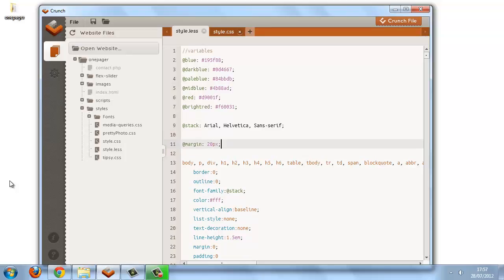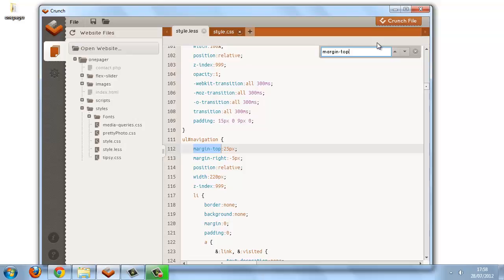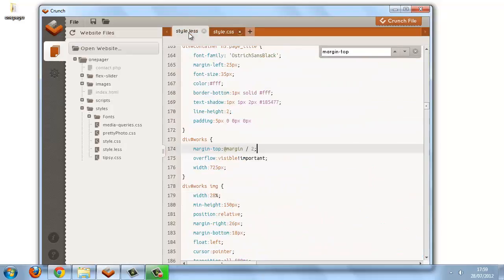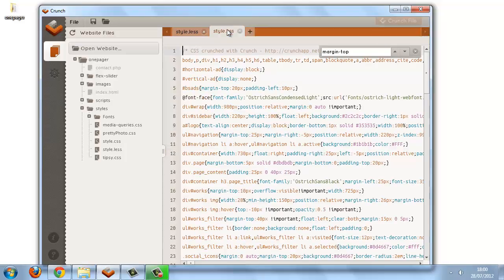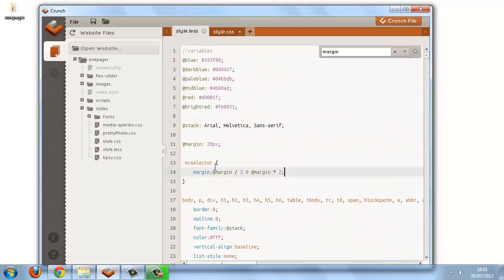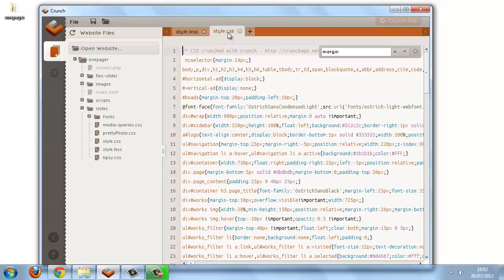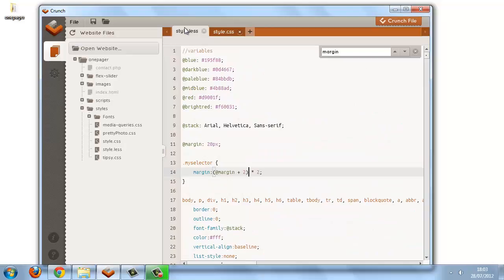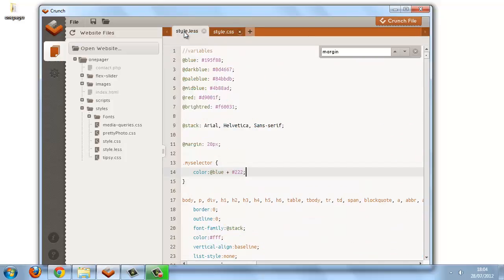05 Part 5